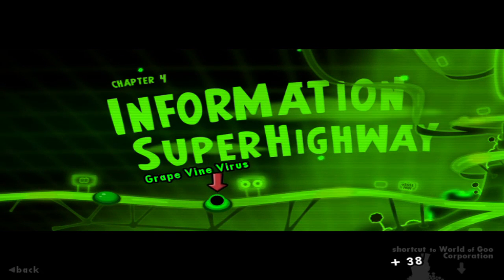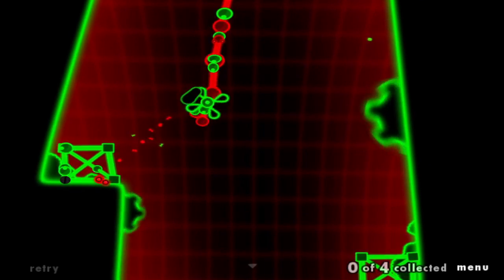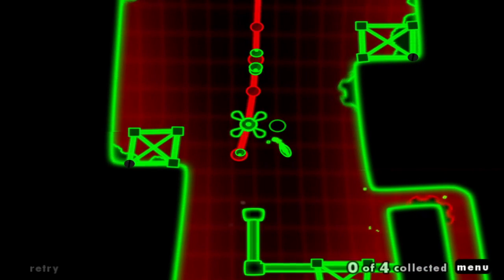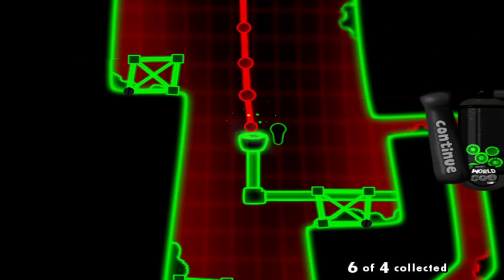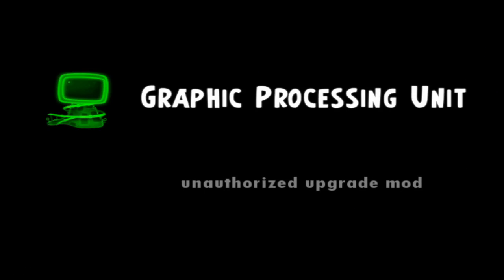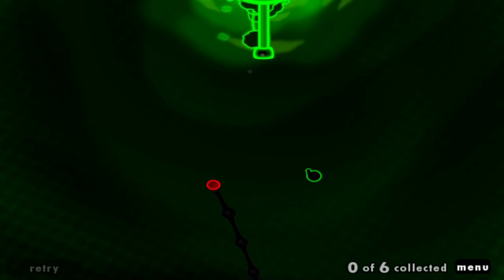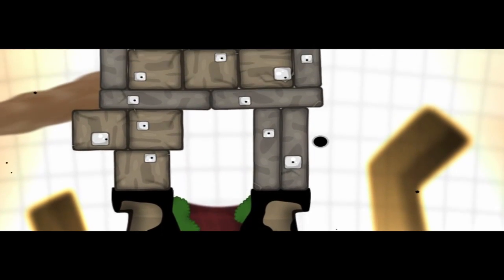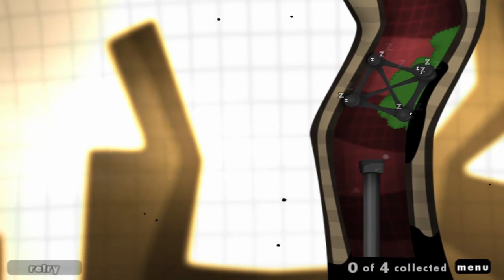Virtually Viral - World of Goo Playthrough, Part 10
Getting a lot of information from this superhighway.